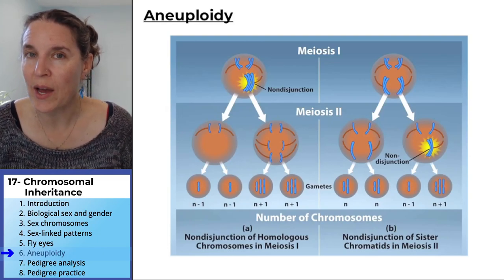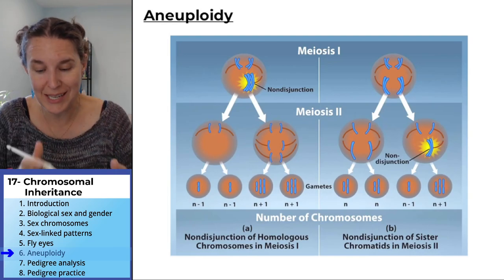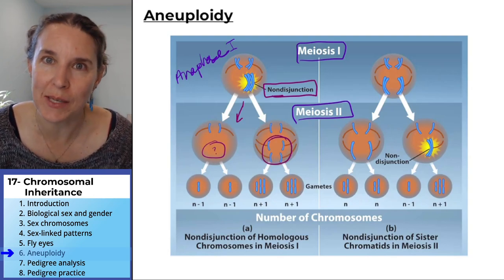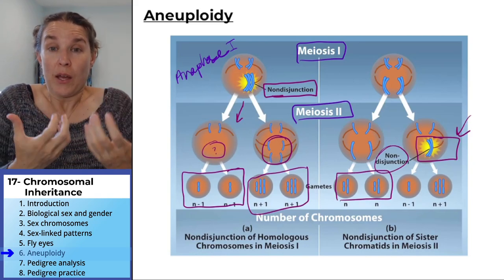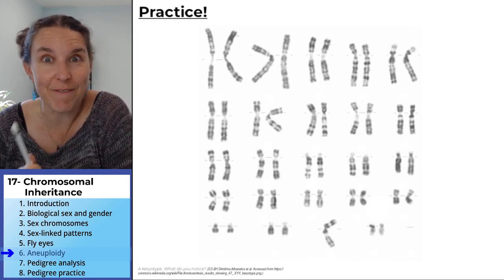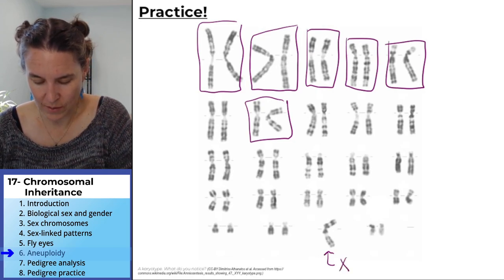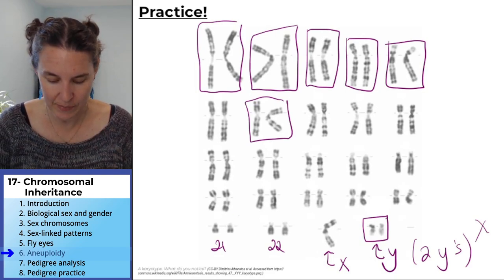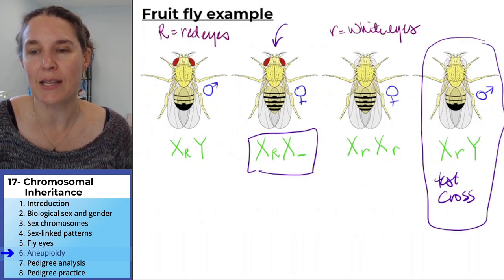Chromosomes 6- Aneuploidy